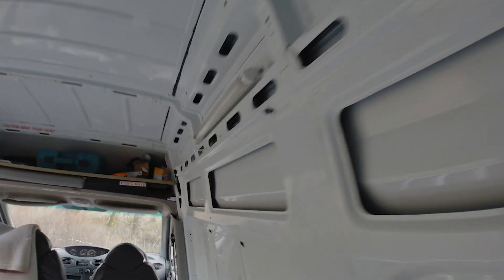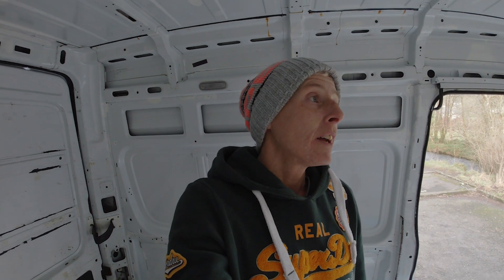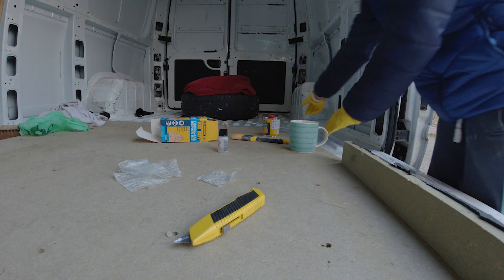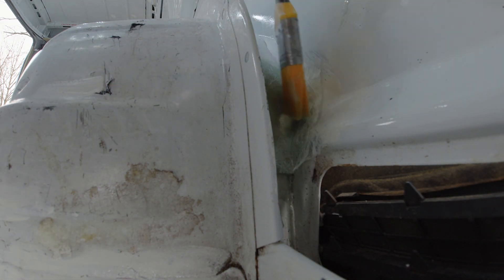LDV Maxus Van Conversion (part 3)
This week we figure out where the leaks are, fix them and finish off the inside prep of the van.  The dogs come for a visit to the van and are a nightmare lol.
I drive the van on my first scary road and survive lol